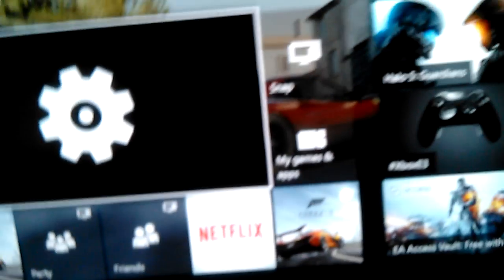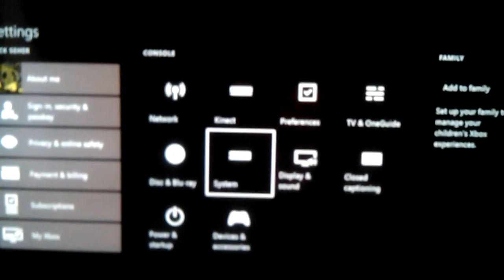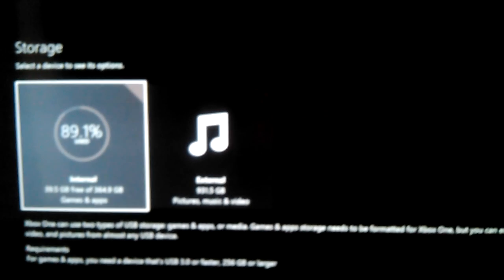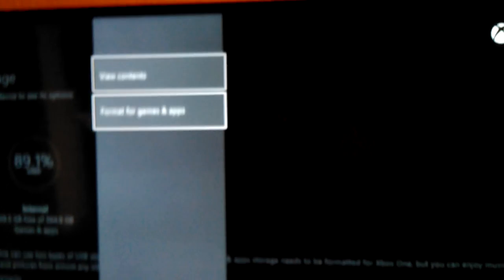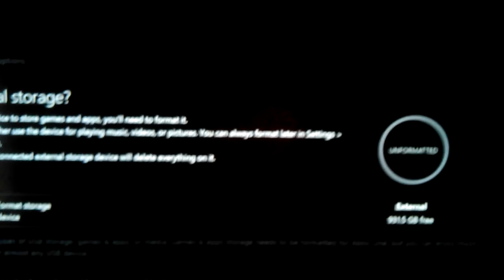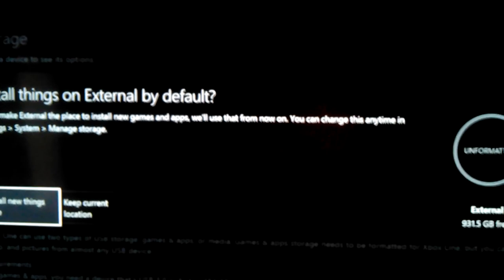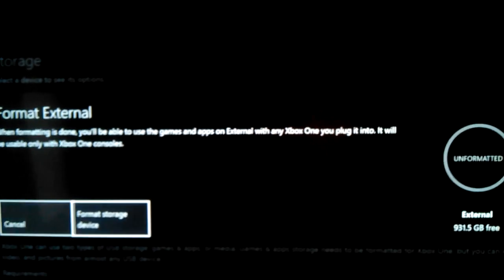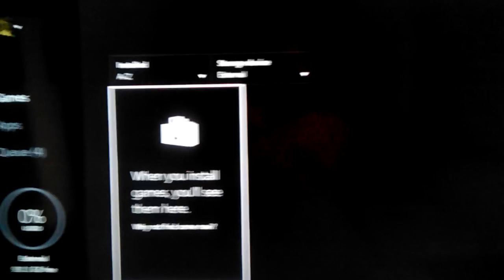How to format an external hard drive for Xbox one